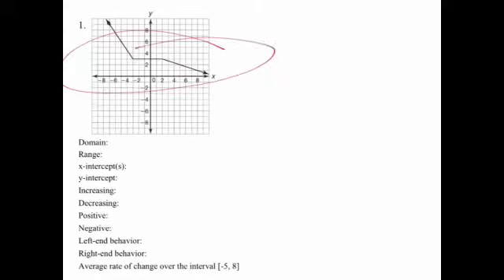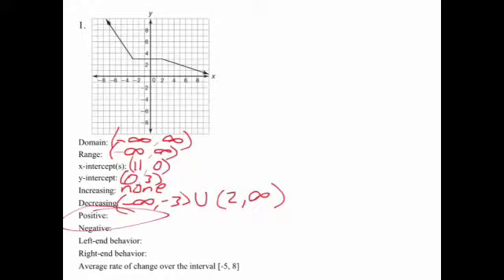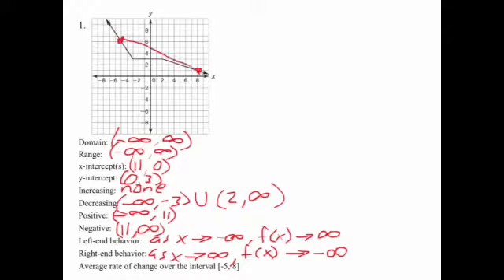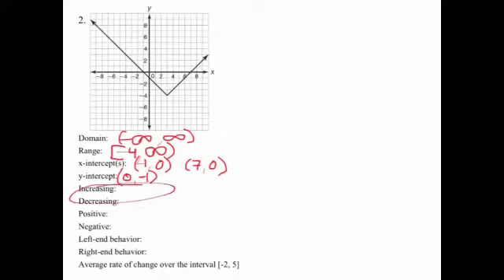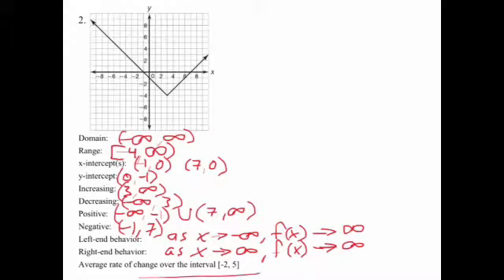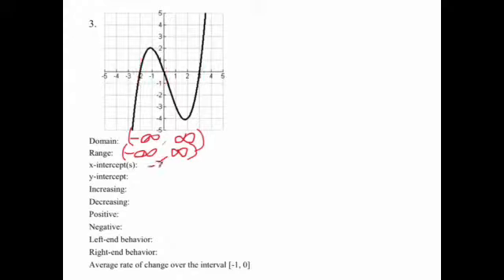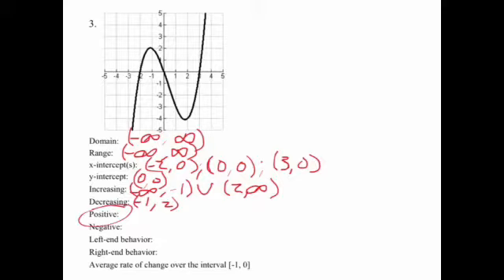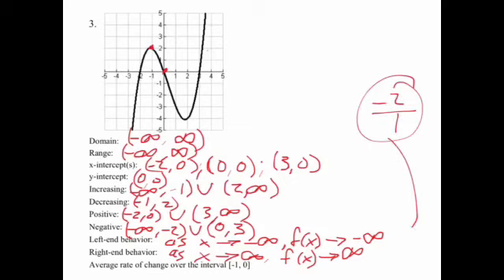Odd Ball Functions Solutions 1-3